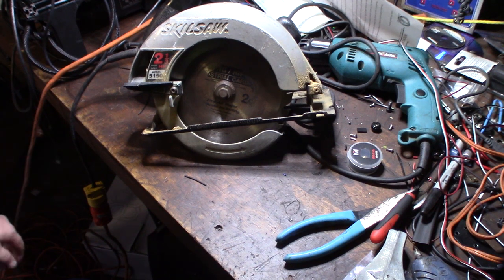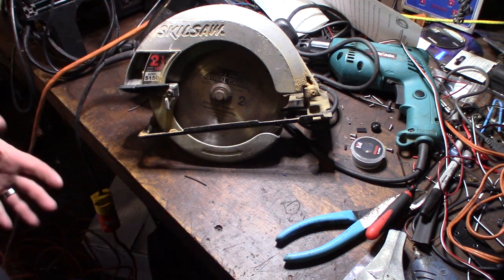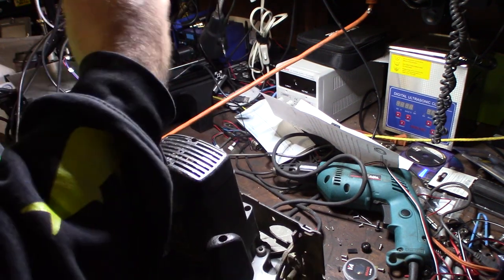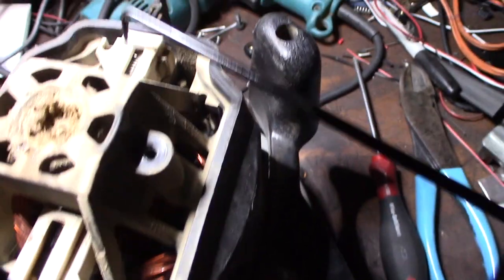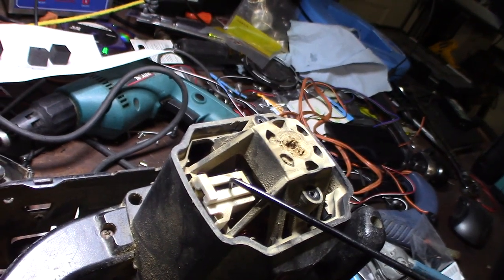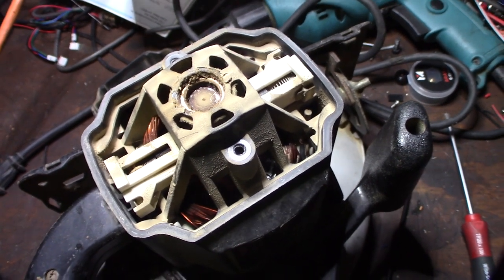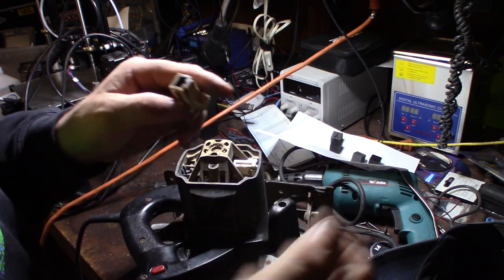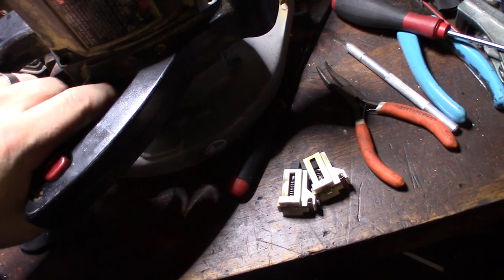R.I.P. Skilsaw finally died after 20+ years Bad brushes.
My cheap skilsaw finally died after 20+ years. I bought this when I was a teenager and got the cheap model because I was broke. Its only a $12 fix to get new brushes. Not sure of I want to put the money in now that I now it has brass bearings. The was a built in the USA saw, impossible to find now.

Replacement Brushes
If you found this video helpful or would like help fund future experiments. please donate below.